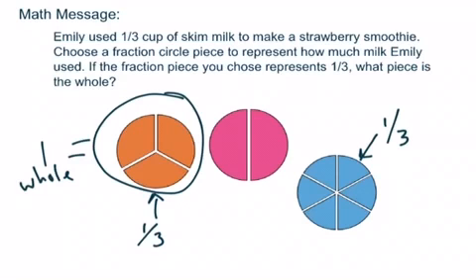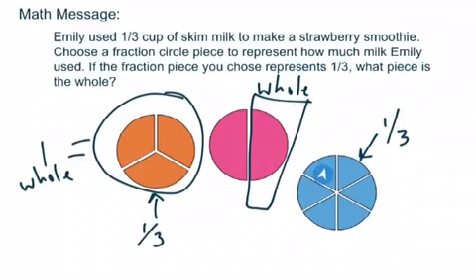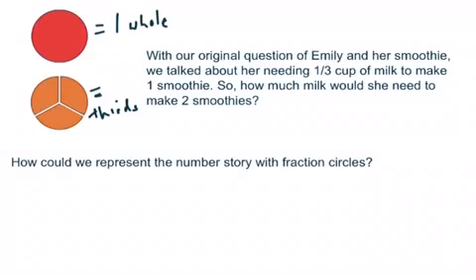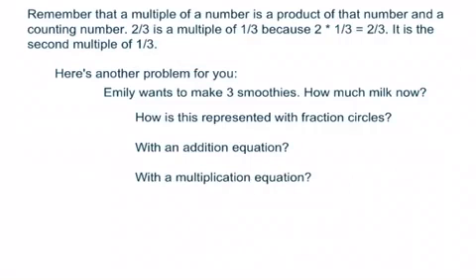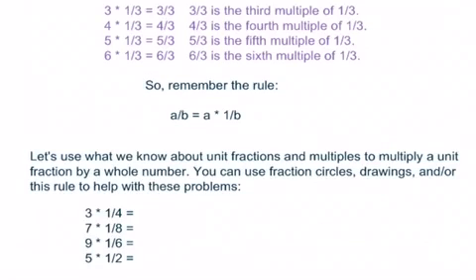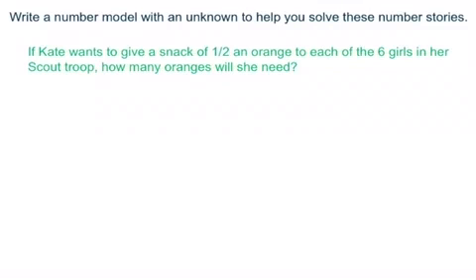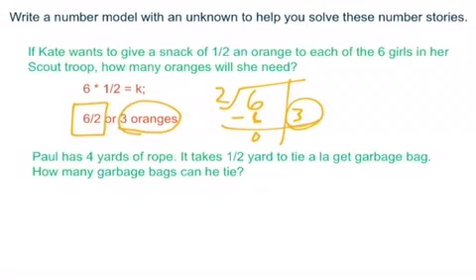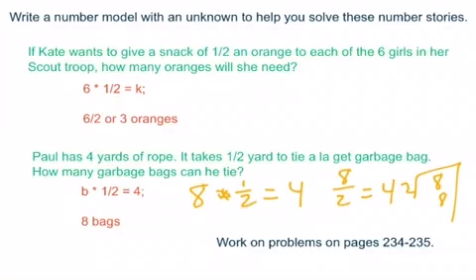Lesson 7.3 A Fraction as a Multiple of a Unit Fraction